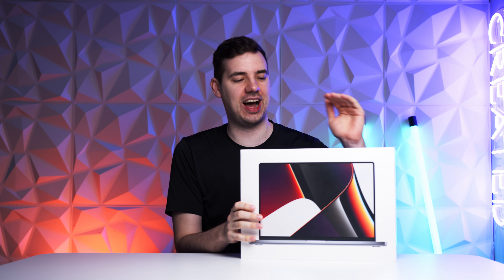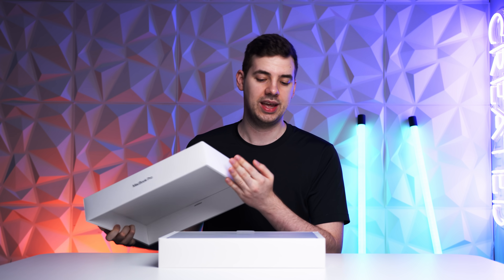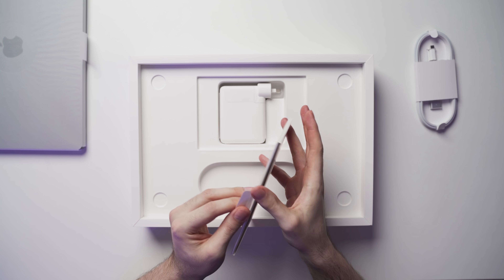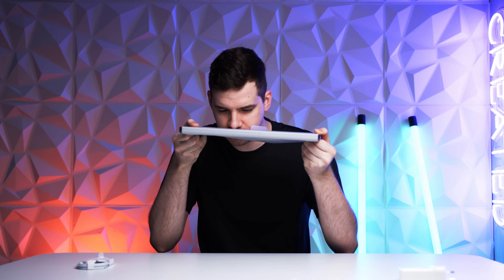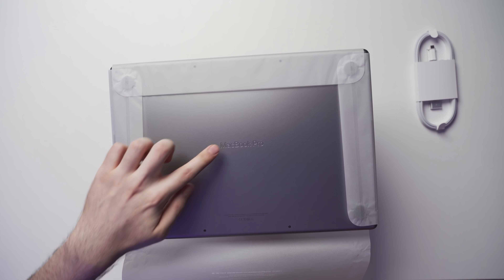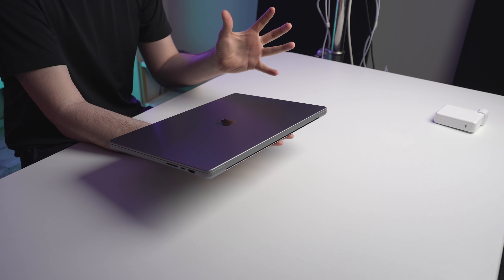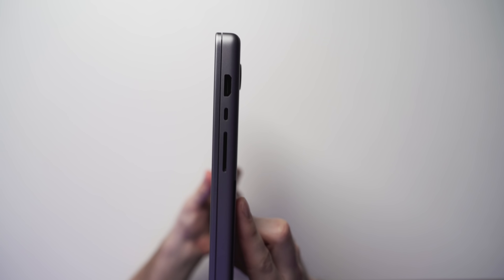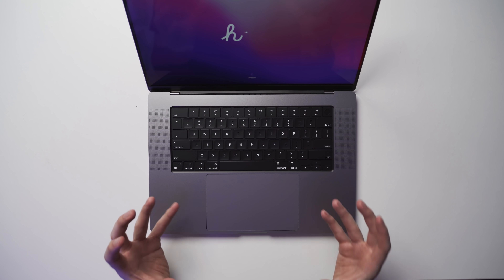Unboxing the NEW 16" M1 Pro MacBook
They say bigger is better, so does the 16" M1 Pro MacBook Pro deliver? In this video I unbox the base model and take a first peek at Apple's latest update to their silicon line.

💻 GET THE 2021 MACBOOK PROS HERE:
⮕ 💰M1 Pro MacBook Pro 14
⮕ 💰M1 Pro MacBook Pro 16